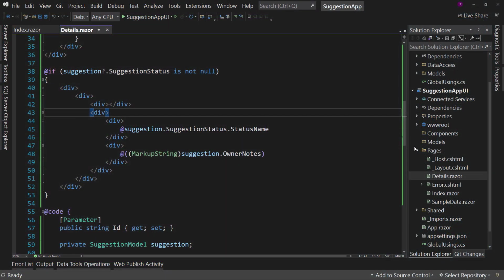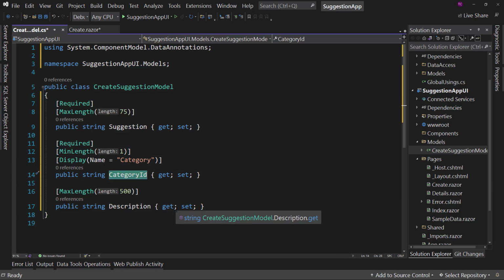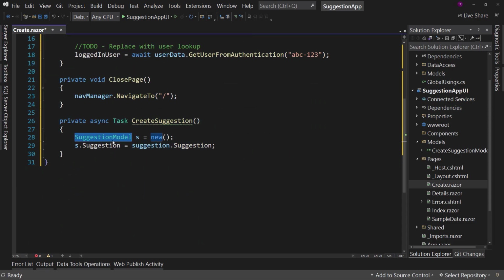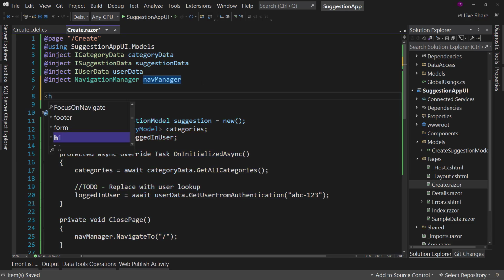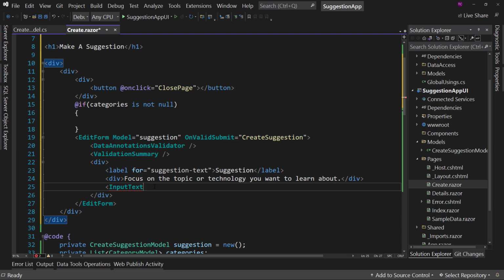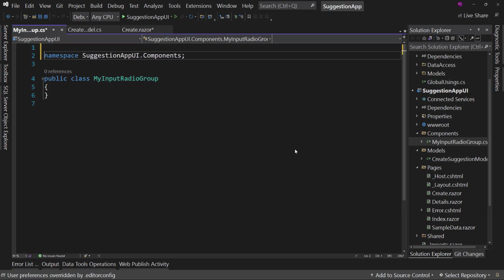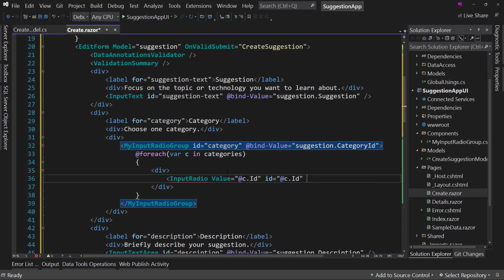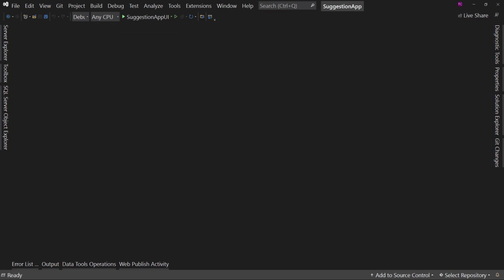Building a Suggestion Site App - Lesson 16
0:00 Intro to the course series and useful info
1:10 Making the "Create" Page (Razor Component)
3:25 Create CreateSuggesionModel
6:50 Continuing on the "Create" Page.
- 17:00 Designing the page.
- - 18:45 EditForm
- - 19:30 DataAnnotationsValidator & ValidationsSummery - why
26:50 Creating our own custom component
34:15 Testing the Create page